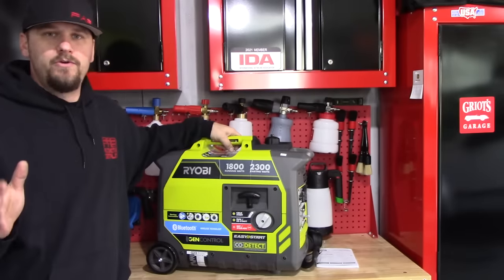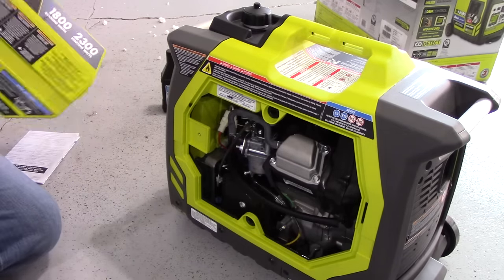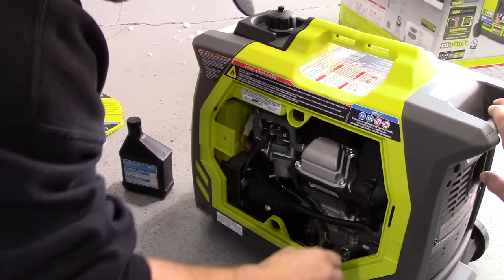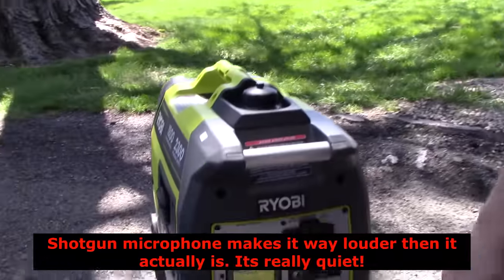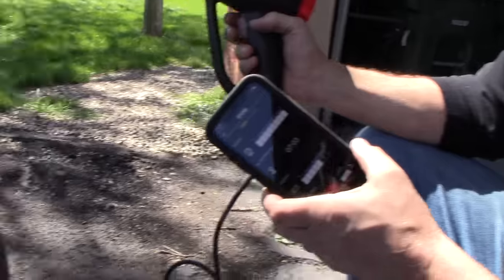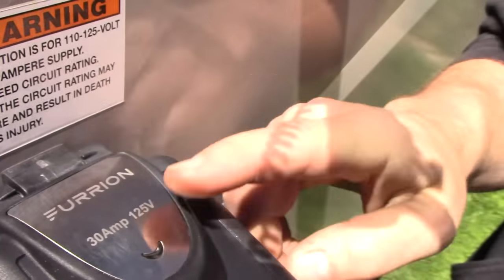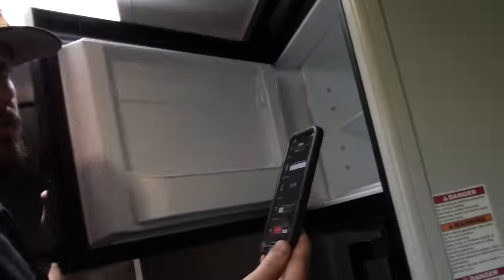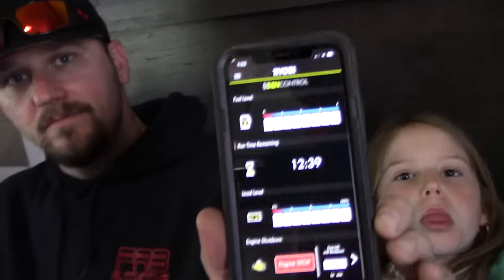Ryobi 2300 Watt Inverter Generator with Bluetooth! It’s so Quiet!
In this video we will take a look at the Ryobi 2300 Watt Inverter Generator with bluetooth technology! We are going to show you the features and how quiet this thing is. We also hook it up to the camper to see what it will run.

Here is where you can find this generator